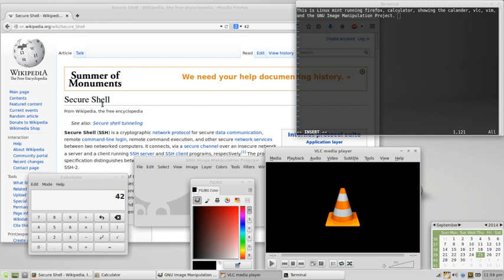Open source software | Wikipedia audio article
00:00:59 1 History
00:01:07 1.1 End of 1990s: Foundation of the Open Source Initiative
00:08:53 2 Definitions
00:11:12 2.1 Open-source software licensing
00:13:42 2.2 Certifications
00:14:34 3 Open-source software development
00:14:44 3.1 Development model
00:18:43 3.2 Advantages and disadvantages
00:22:16 3.3 Development tools
00:23:23 3.4 Organizations
00:25:11 3.5 Funding
00:26:15 4 Comparisons with other software licensing/development models
00:26:27 4.1 Closed source / proprietary software
00:28:54 4.2 Free software
00:30:55 4.3 Open-source versus source-available
00:31:43 4.4 Open-sourcing
00:33:11 5 Current applications and adoption
00:33:21 5.1 Widely used open-source software
00:34:15 6 Extensions for non-software use

- Socrates

SUMMARY
Open-source software (OSS) is a type of computer software in which source code is released under a license in which the copyright holder grants users the rights to study, change, and distribute the software to anyone and for any purpose. Open-source software may be developed in a collaborative public manner. According to scientists who have studied it, open-source software is a prominent example of open collaboration.  The term is often written without a hyphen as "open source software".Open-source software development, or collaborative development between multiple independent contributors, generates an increasingly more diverse scope of design perspective than any company is capable of developing and sustaining long term. A 2008 report by the Standish Group states that adoption of open-source software models has resulted in savings of about $60 billion (£48 billion) per year to consumers.